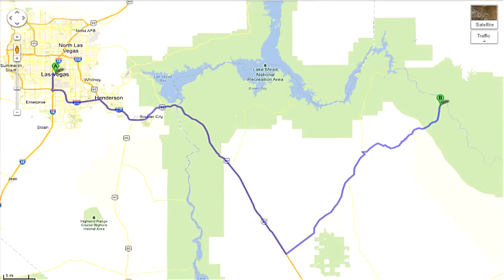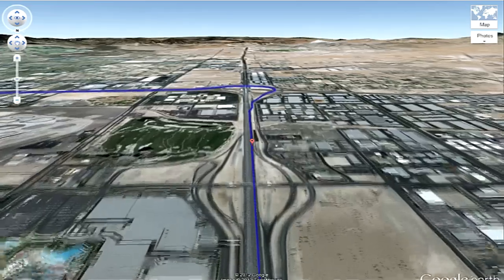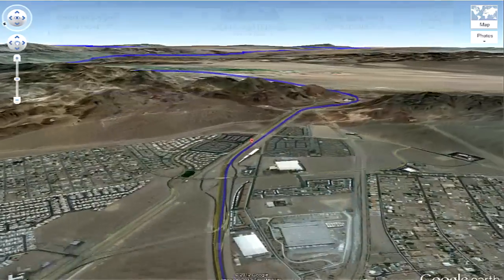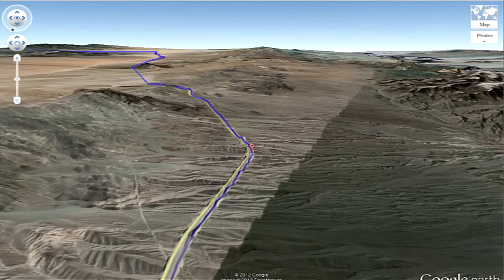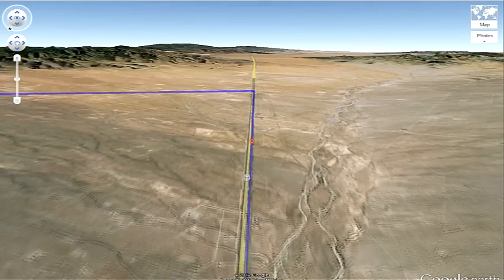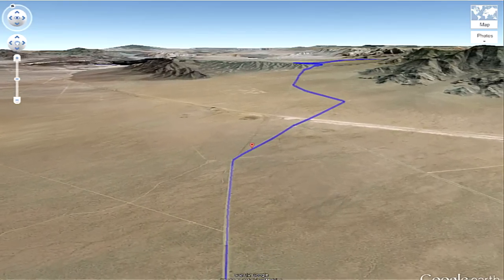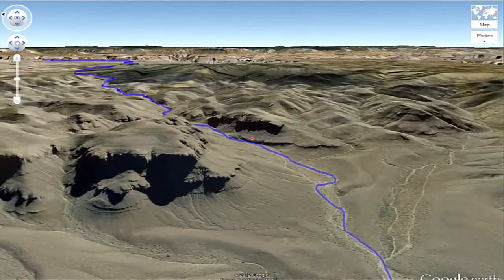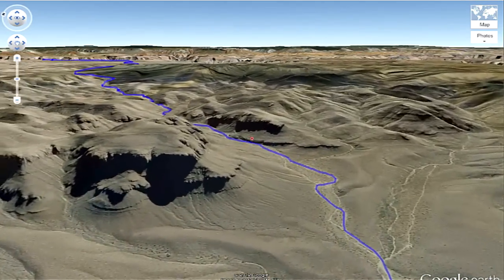From Las Vegas to the Grand Canyon Skywalk - Driving Directions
If you need details directions and want to see how to drive to the Grand Canyon Skywalk from Las Vegas, Nevada then watch this video.